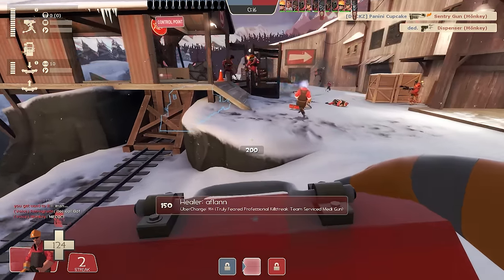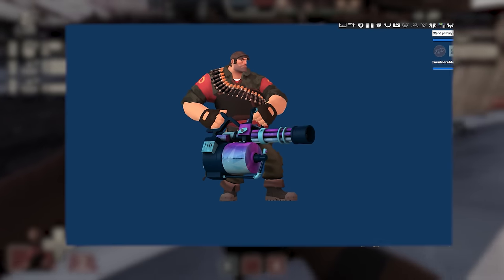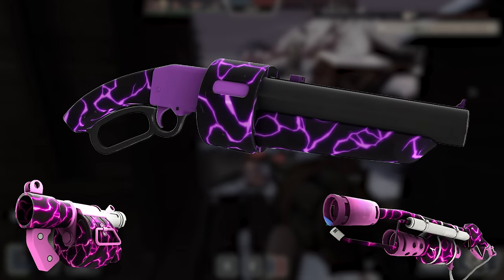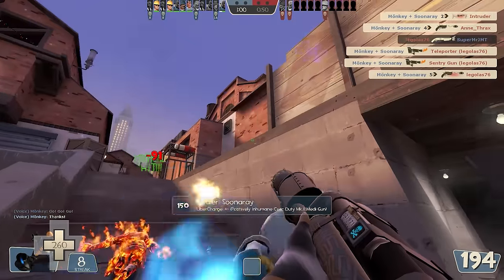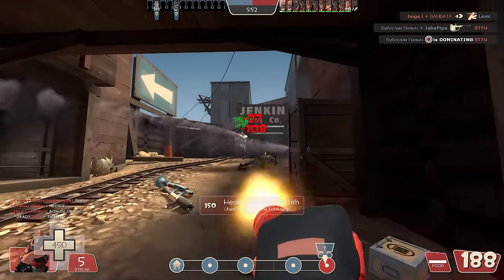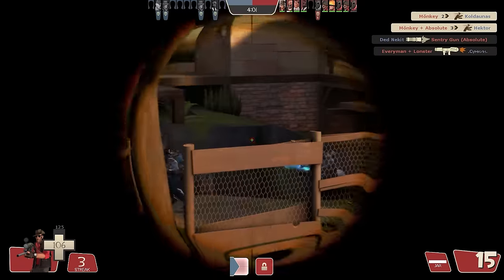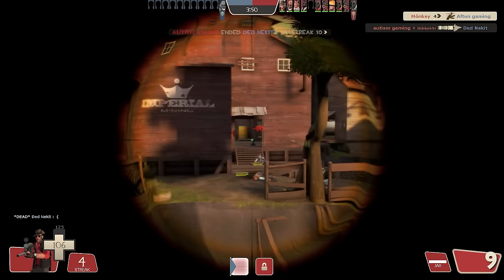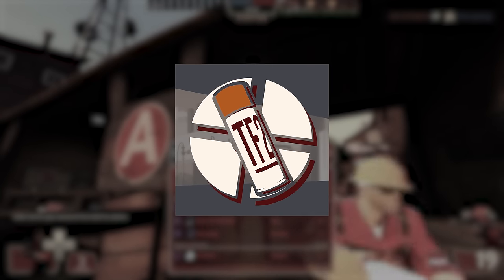[TF2] The Official War Paint Guide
TIMESTAMPS:

Intro 00:00
Tools 01:22
Artstyle & colors 02:45
Saturation 04:14
Flashy Warpaints 05:06
Solid Colors 08:07
Making the warpaint 10:16
Commentary 15:04
Important Stuff 26:59
Promos 31:27
End 37:42

LOVELY PATRONS!! Mwah!!
〉AccessViolation
〉NukaColaCherry
〉Mr Nobody
〉ClipCl0p
〉Faffer
〉Captain Caveman
〉IFeelAwfulForThis
〉Ƶodiac
〉BagelBites

Special thanks to Jauntyweb and Artur E. for the thumbnail!